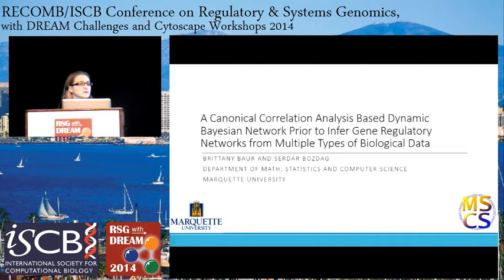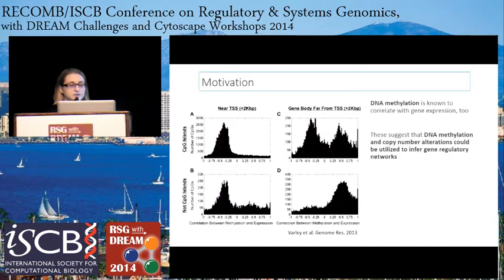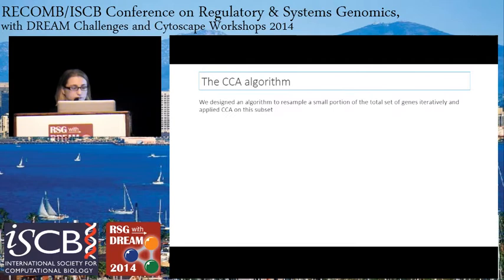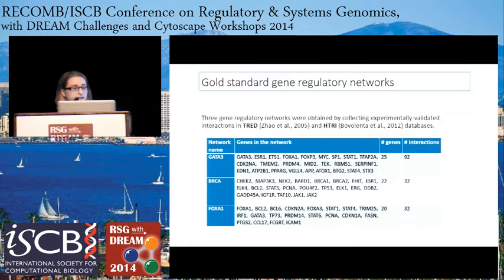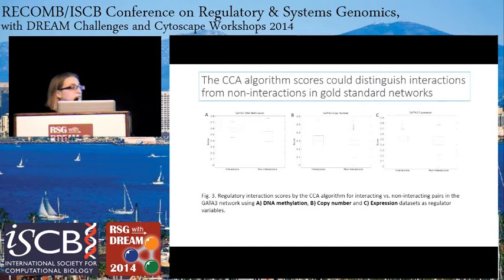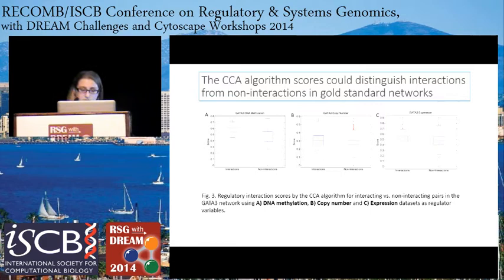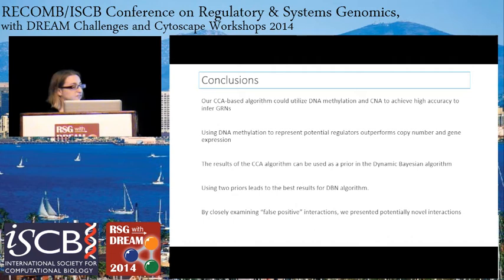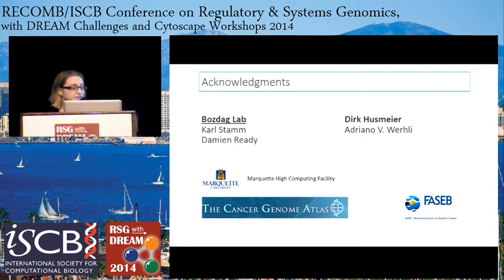A canonical correlation analysis based dynamic Bayesian network... - Brittany Baur - RECOMB/RSG 2014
A canonical correlation analysis based dynamic Bayesian network prior to infer gene regulatory networks from multiple types of biological data - Brittany Baur - RECOMB/RSG 2014